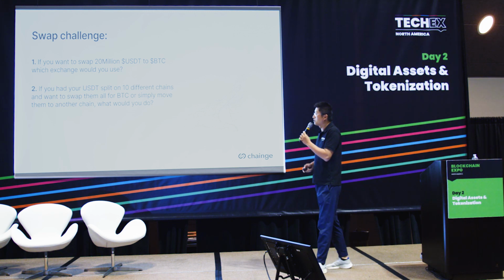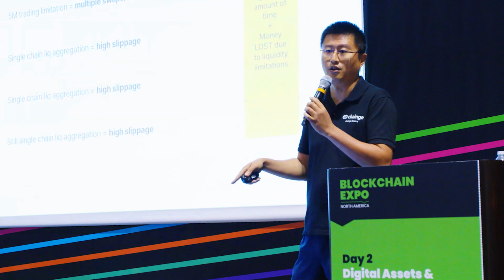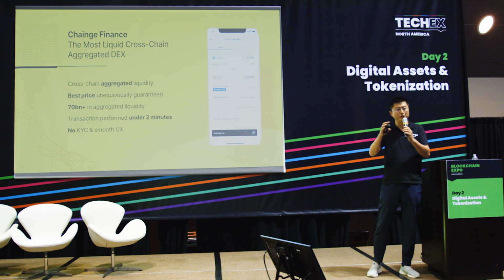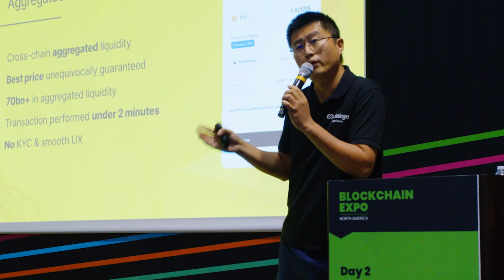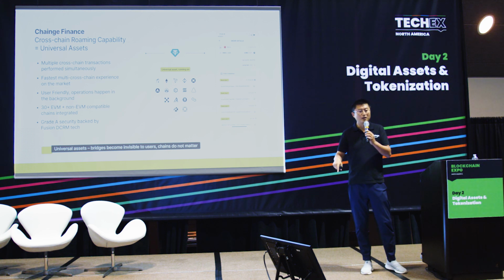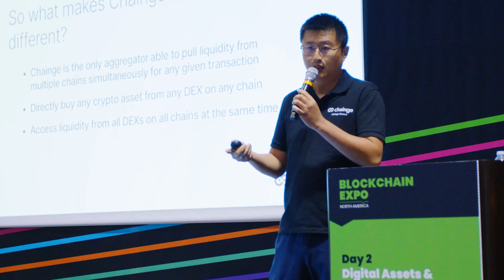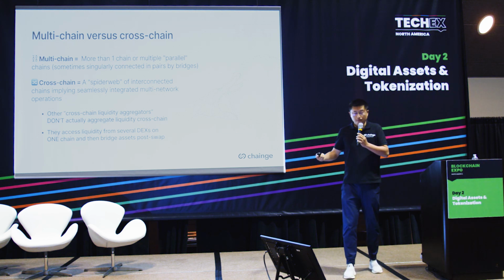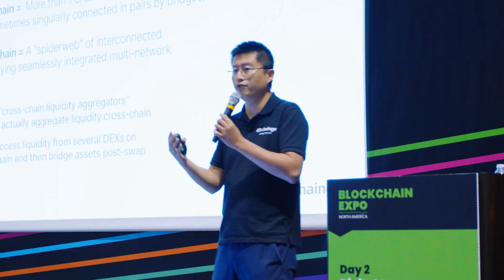The trading paradigm: cross-chain aggregation and full interoperability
DJ Qian discusses cross-chain aggregation and the future of DeFi at the Blockchain Expo in Santa Clara